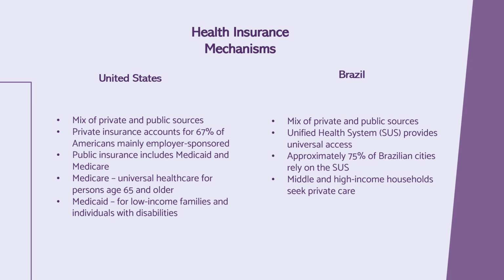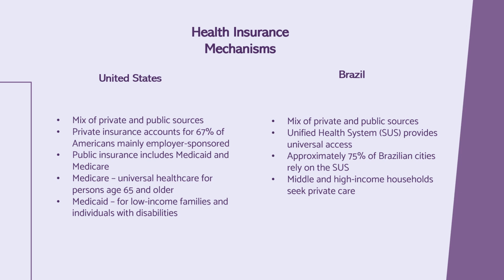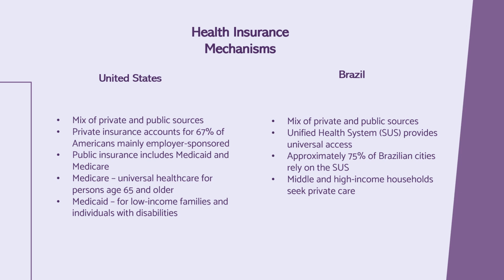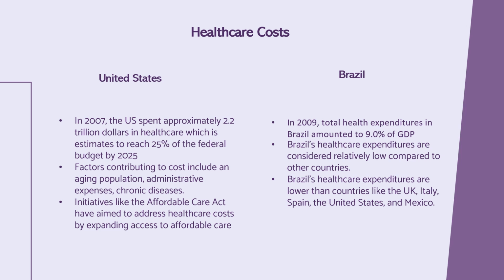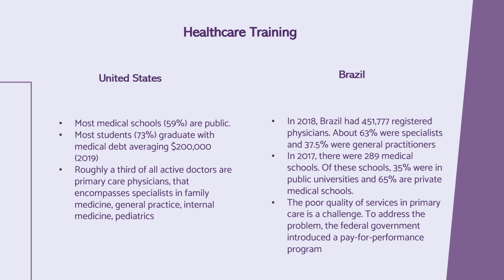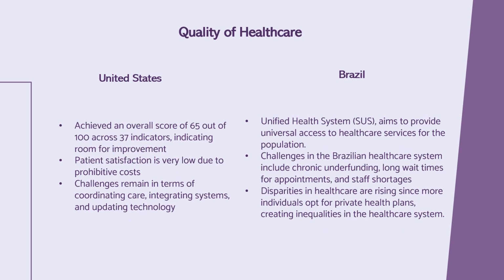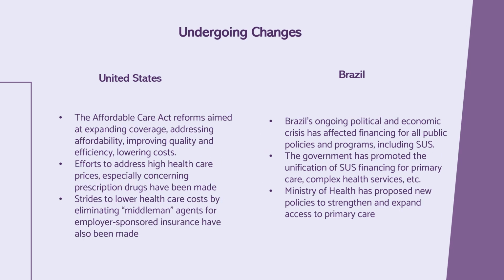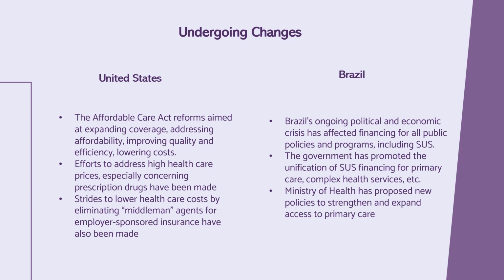Comparative Analysis of Brazil and US